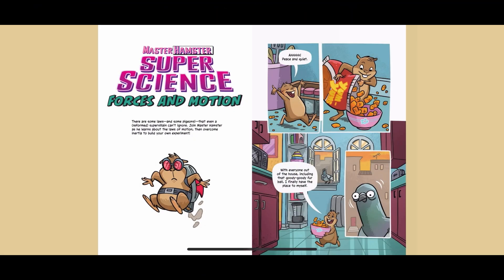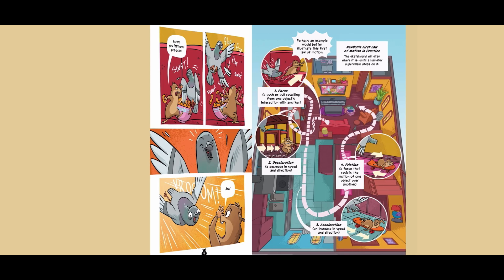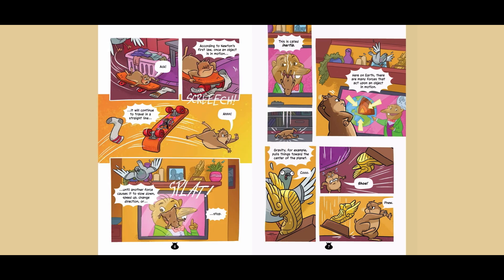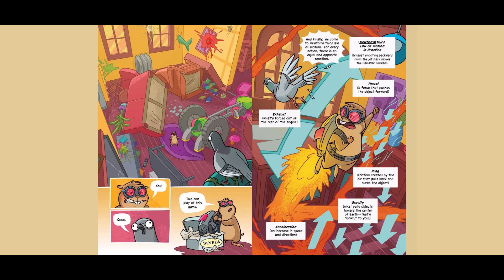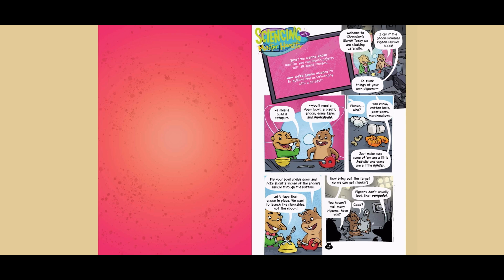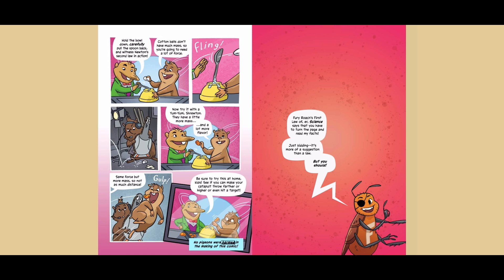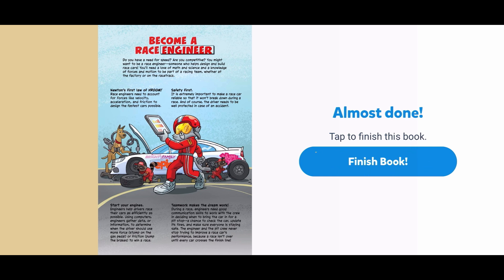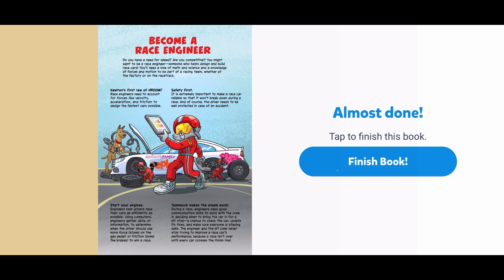🐹Master Hamster-🪨Super Science-Forces and Motion-Read Aloud-story time-bedtime stories🐹